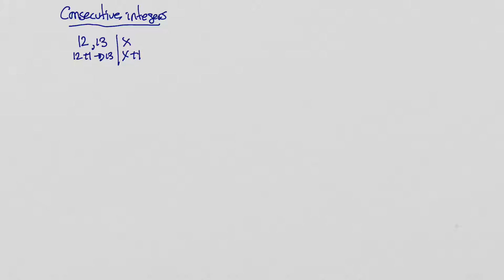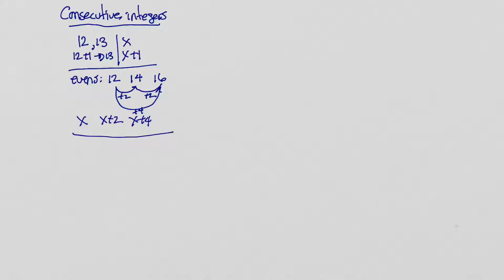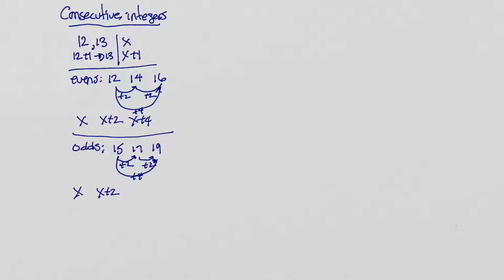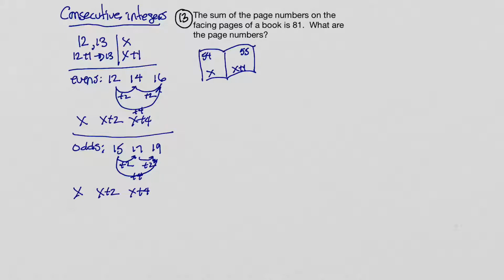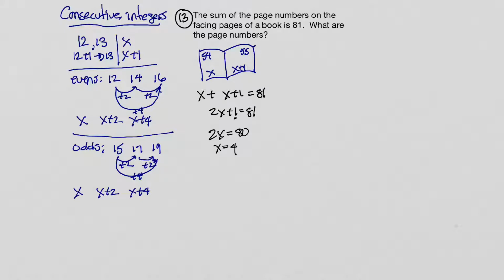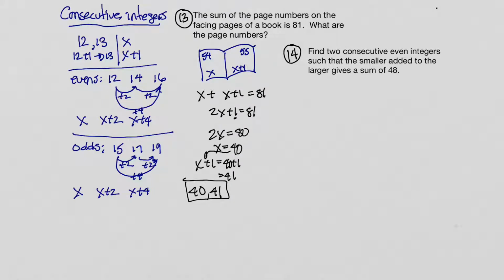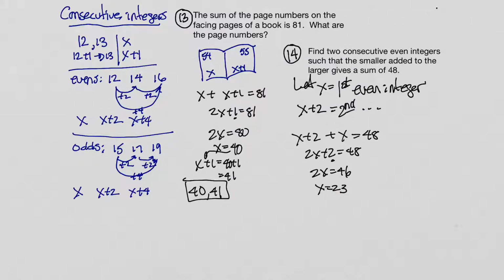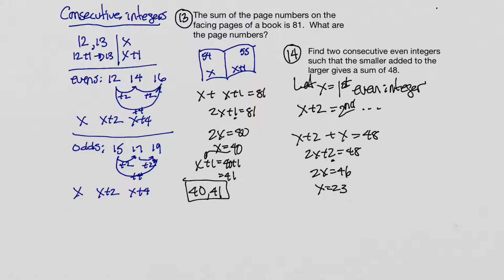Section 2.4, Problems 13-14